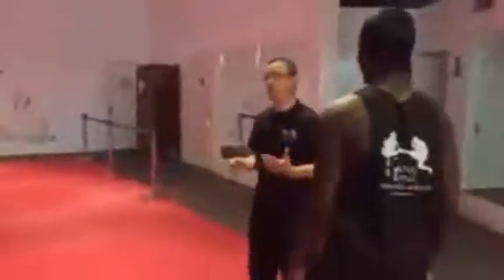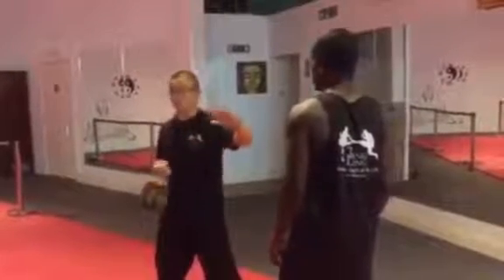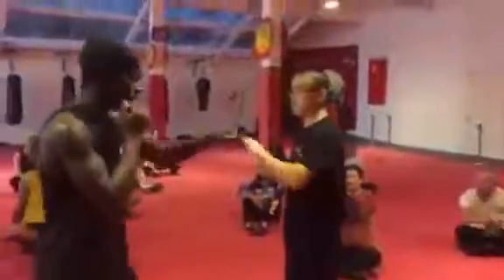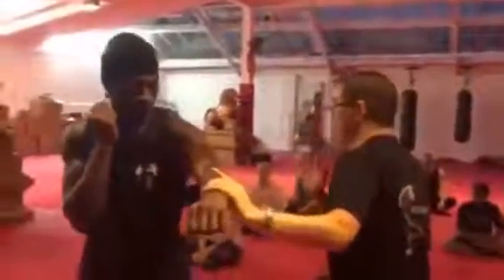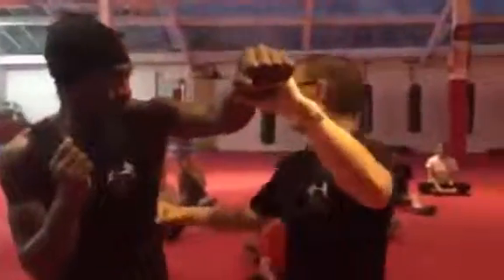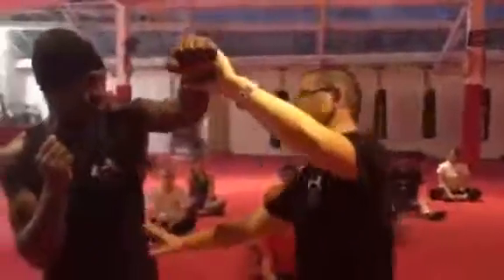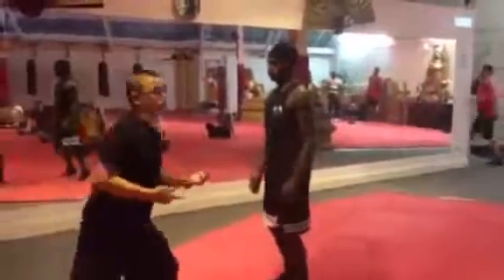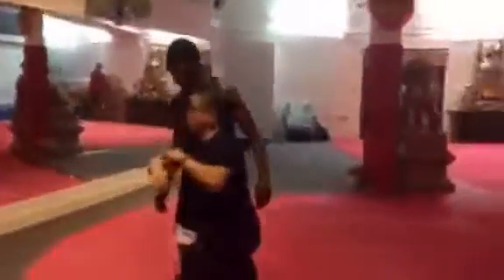Kung Fu - How it works! Ma Bu to Gong Bu Applications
Kung Fu - How it works
Ma Bu to Gong Bu.
This is one of the first stances you learn in Kung Fu and can be used many ways. Here Shifu Heng Wei shows you just a few of the applications that can be used for self defence.